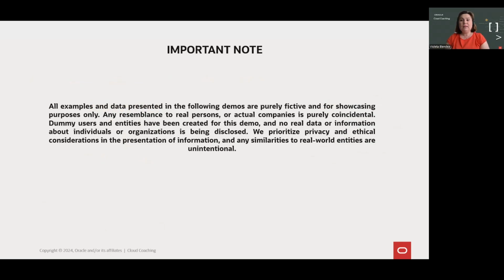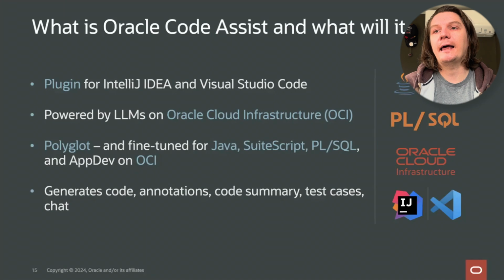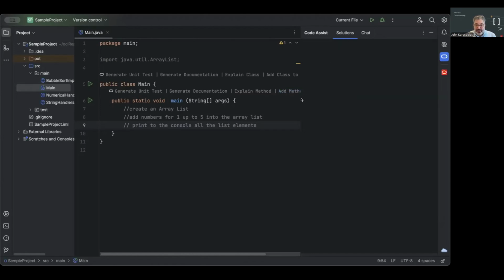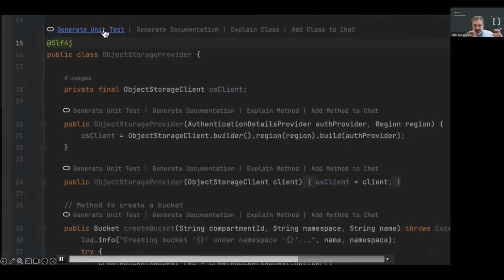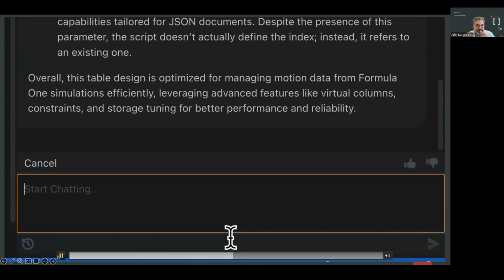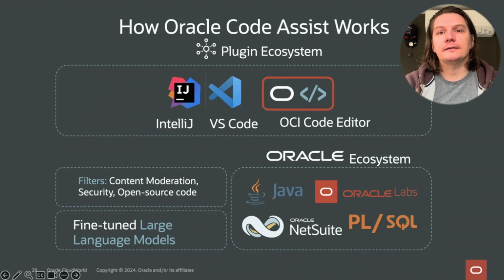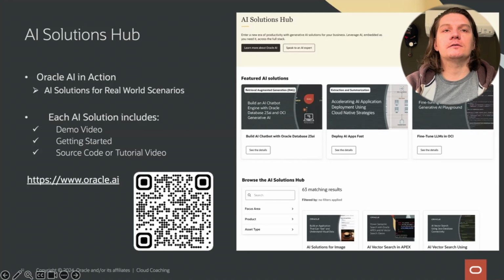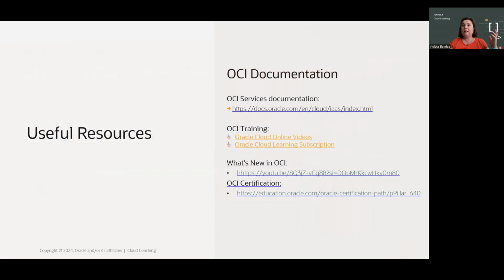Cloud Coaching - Oracle Code Assist - Build Applications Faster with AI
Oracle Code Assist is an AI code companion designed to boost developer velocity and enhance code consistency.

It offers real-time, context-specific code suggestions, explanations, and optimizations, particularly suited for Java, SuiteScript, PL/SQL, and Oracle Cloud Infrastructure (OCI) environments.

Learn more about how the tool can help you build applications faster and experience a thorough demonstration of its capabilities.

Oracle Code Assist capabilities:
- Generate code to help improve productivity
- Generate test cases to help increase test coverage
- Annotate code to help improve code readability
- Automate language upgrades to help improve performance
- And more!

Presenters and contributors:
- Wojciech Pluta & John Karasoulos, Director, Technical Product Marketing/ AppDev Specialist, Oracle

Note: This is a recording of the live event from Oct 23rd. Screens and flows may have changed.